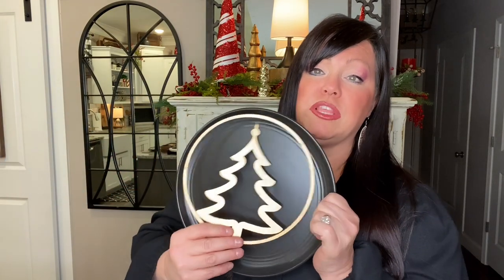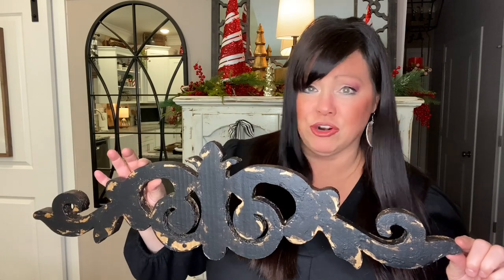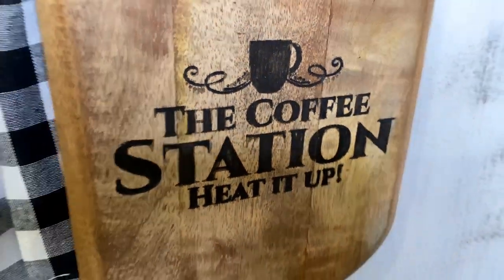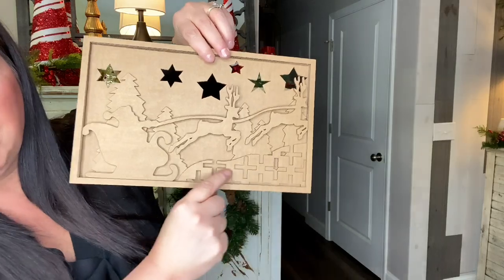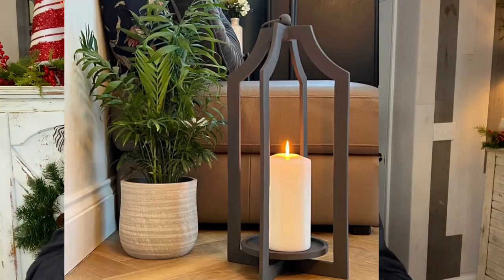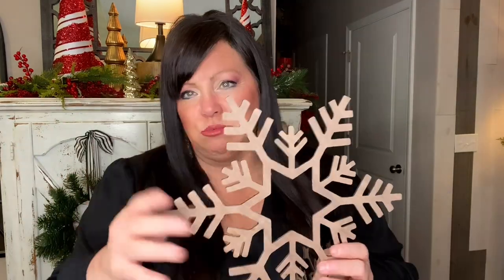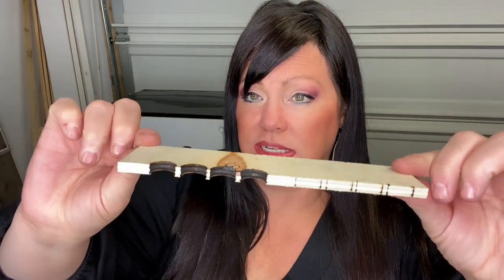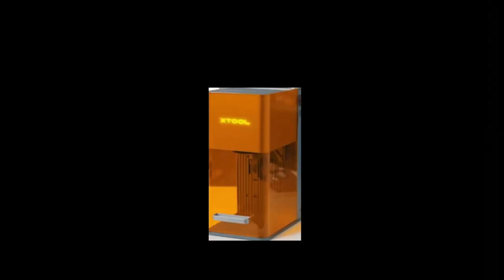Customize your Décor | XTOOL D1 PRO vs M1, Which one is for You?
Hi Friends, thanks for joining me! Today, I will be sharing how to customize new decor items I've made on the XTOOL D1 PRO and M1! I also compare the two machines. In 2023 I will have a lot more DIY projects in store, and I'm excited to share them with you! Have a wonderful weekend, everyone! XOXO ❤️🎄

⬇️ XTOOL INFORMATION ⬇️
❤️XTool M1 10W Amazon
❤️xTool D1 Pro 10W Amazon

⬇️ In Today's Video ⬇️

CLOTHING ⬇️
❤️My Top
❤️My Earrings
❤️My Jeans
❤️Hair Shine Spray

More Storefronts to check out...⬇️

WOMEN'S FASHION ⬇️
❤️TOPS, SWEATERS, JACKETS & CARDIGANS
❤️WOMEN'S FASHION TOPS AND CARDIGANS
❤️WOMEN'S BOOTS
❤️JACKETS FOR WOMEN
❤️WOMEN'S HANDBAGS
❤️WOWEN'S JEWELRY

❤️CHRISTMAS DECOR⬇️
❤️ChristmasDecor 2022
❤️Christmas Garlands
❤️Christrmas Ornamants

XTool provided the M1 and D1 Pro for evaluation. The reviews of the products include my honest opinion.